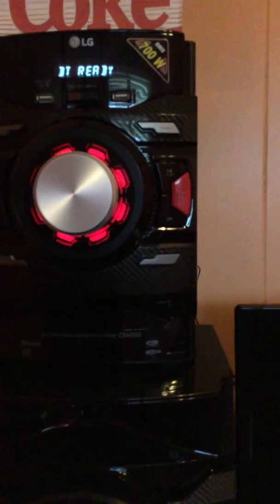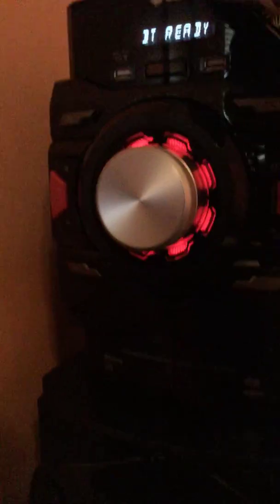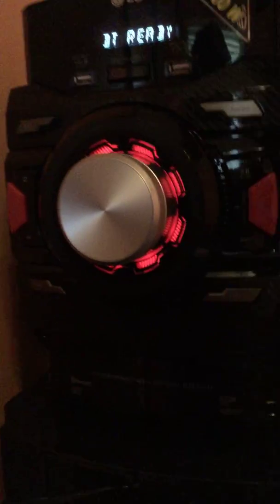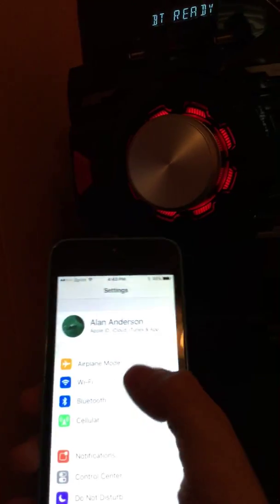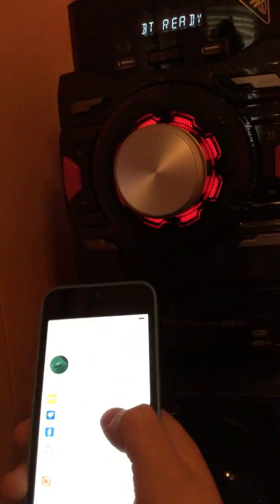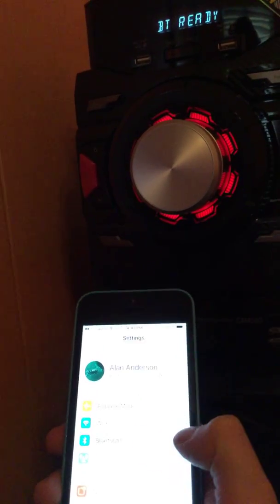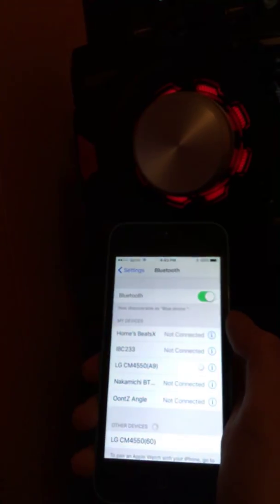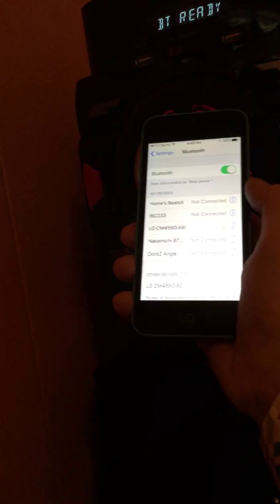How to pair Bluetooth with lg cm4550